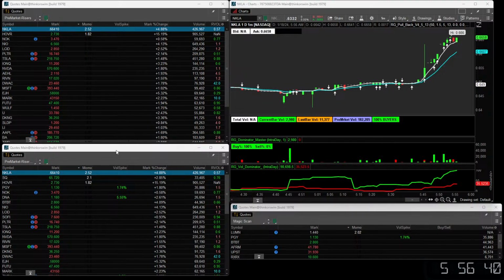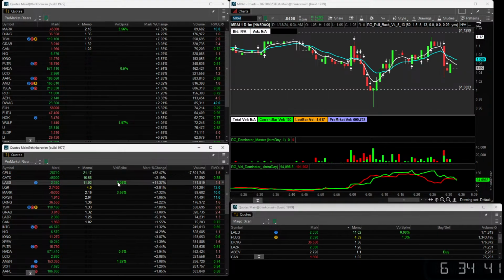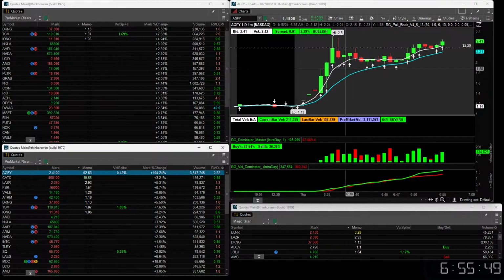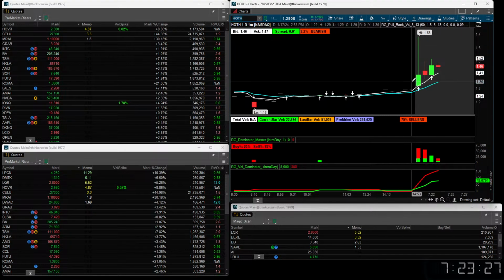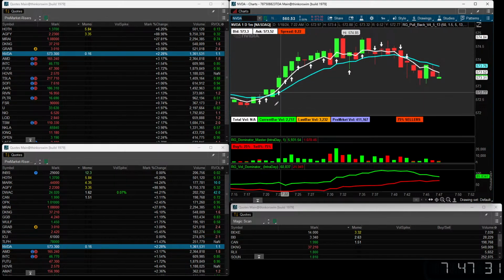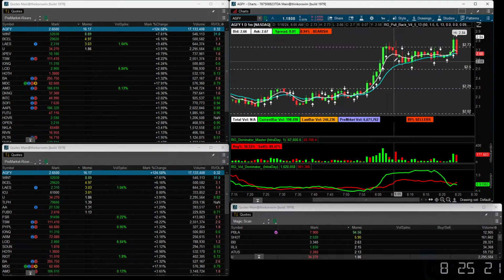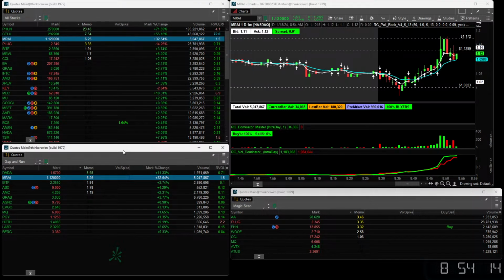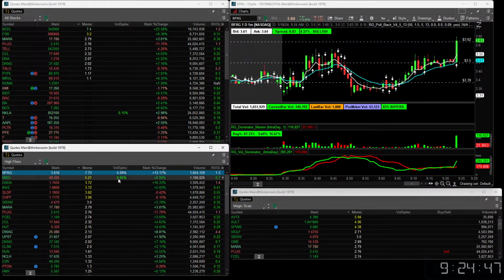ThinkorSwim Stock Alert Scanner and Scripts Live Stream